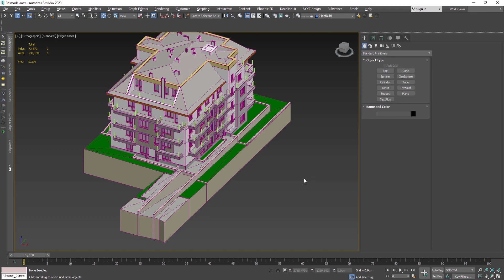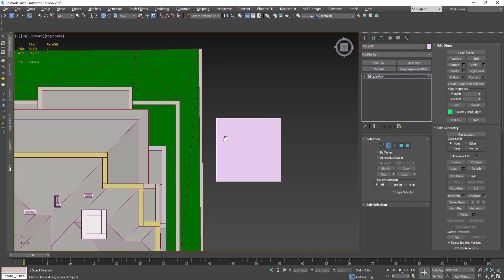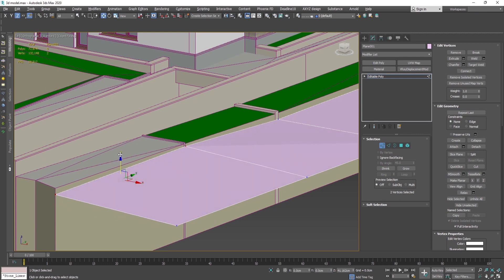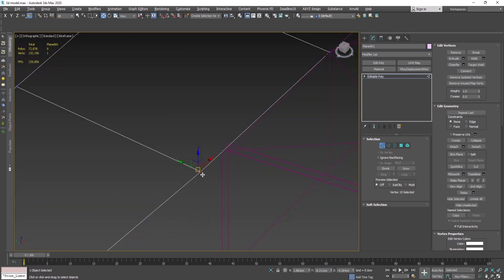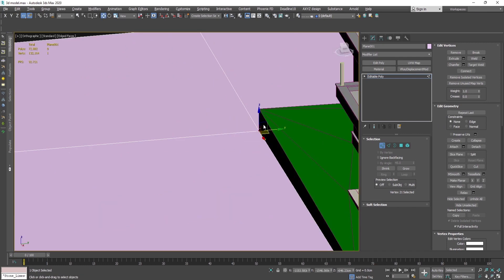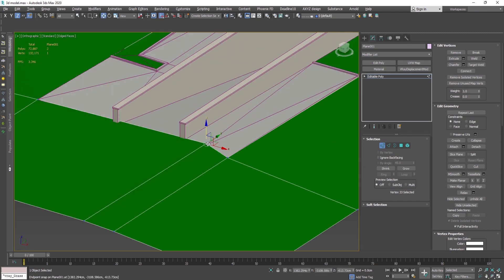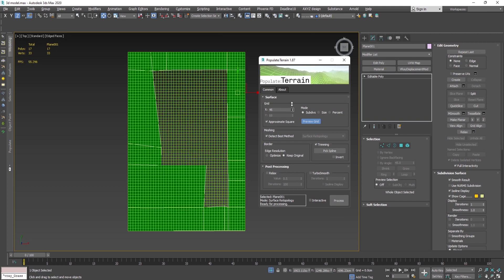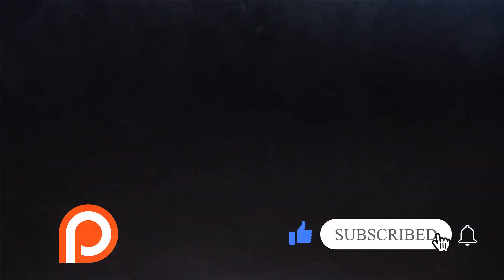🗺️ TERRAIN From Plane 3ds Max - Want To Learn? Fast Easy Way Made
🔥 Tips and tricks for creating a terrain from a simple plane using FREE script - Populate Terrain

⏱️ Timestamps:
00:00 - Intro
00:10 - Simple terrain
04:56 - Add more polygons - Populate Terrain
06:18 - Outro